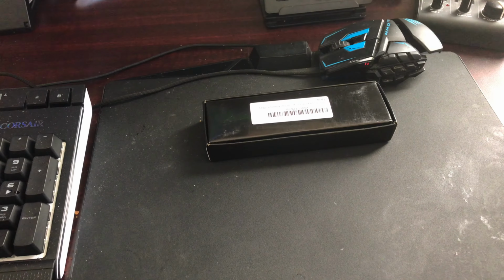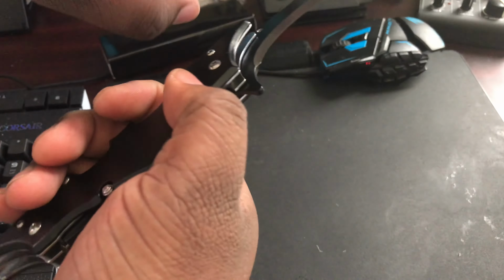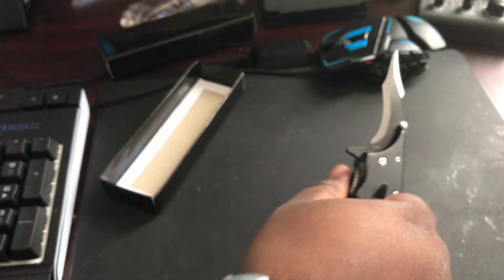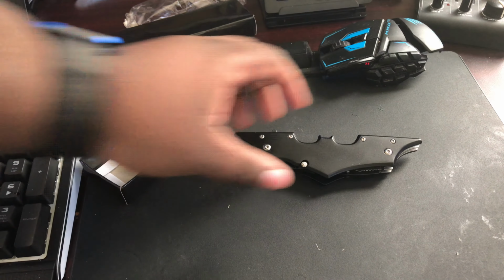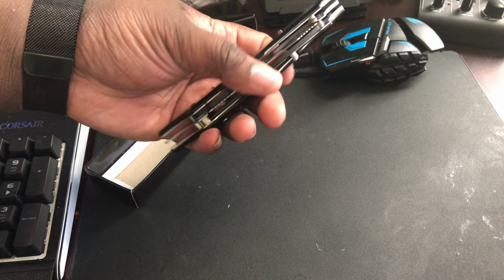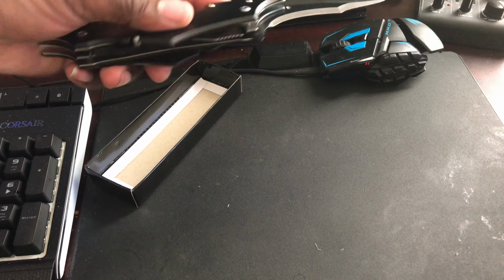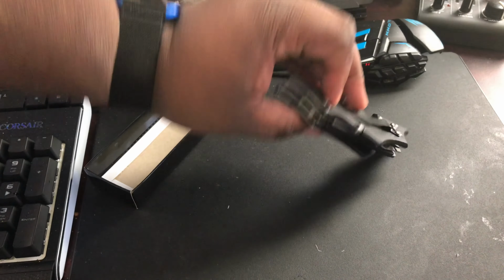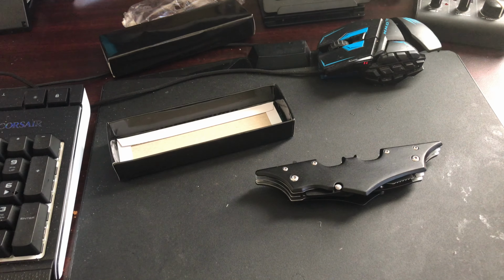Unboxing Batman Double Bladeed Knife